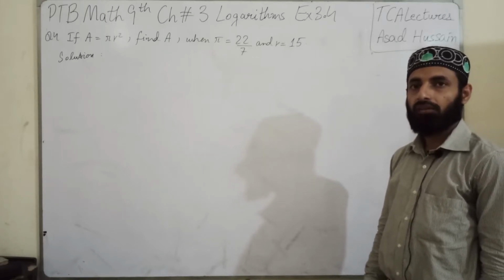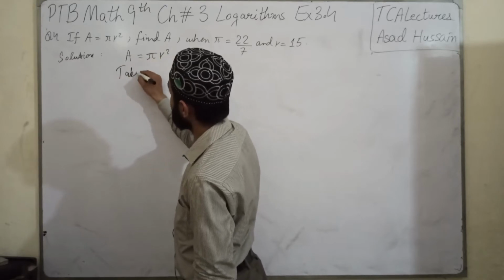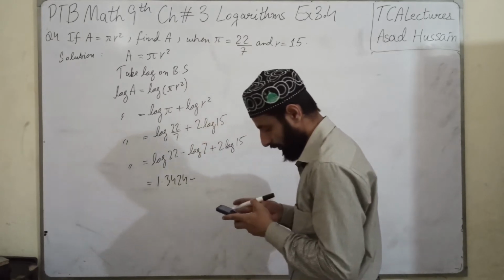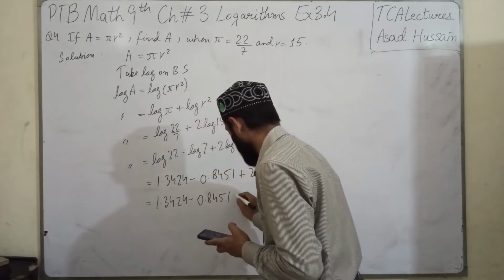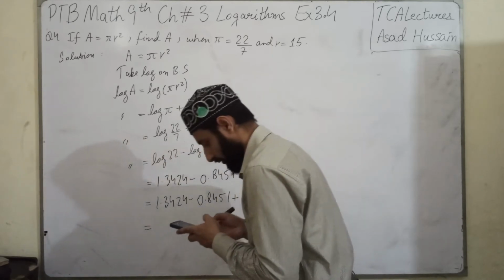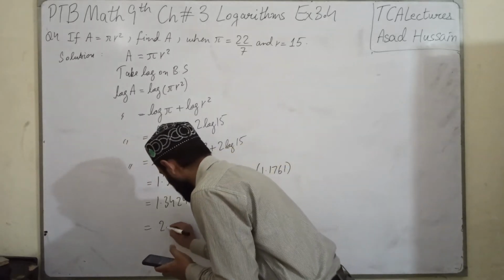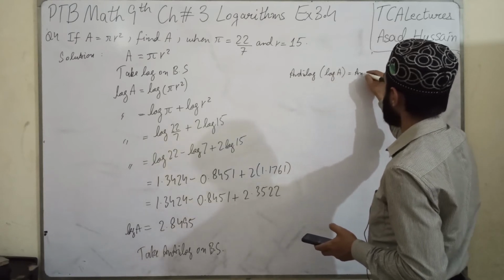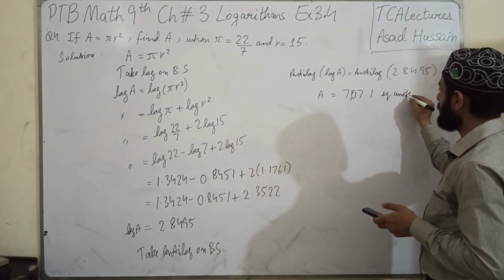PTB Matric Notes Math 9th Chapter 3 Logarithm Exercise 3.4 Question 4 Asad Hussain | tcalectures